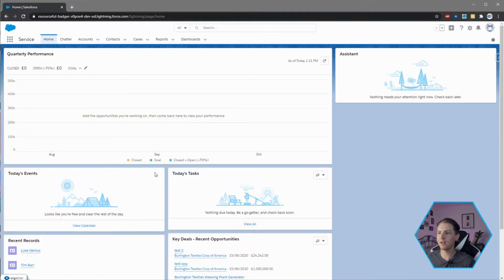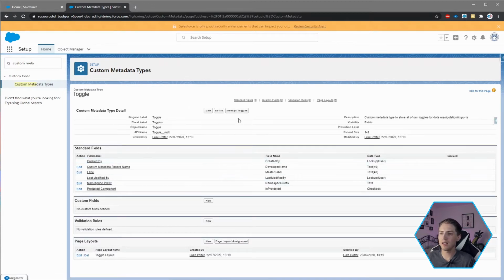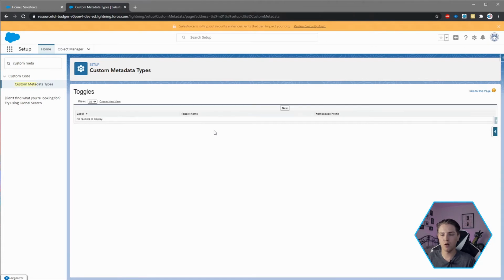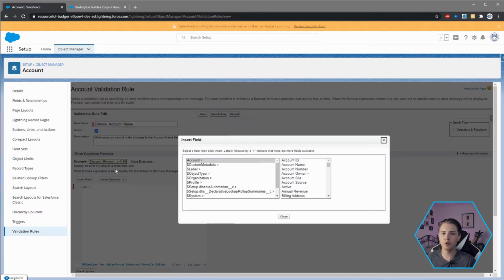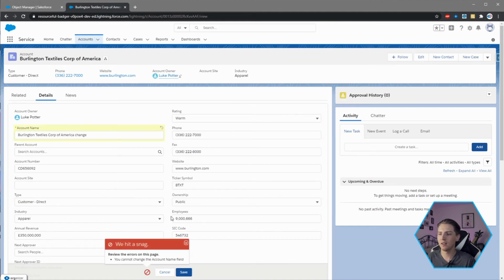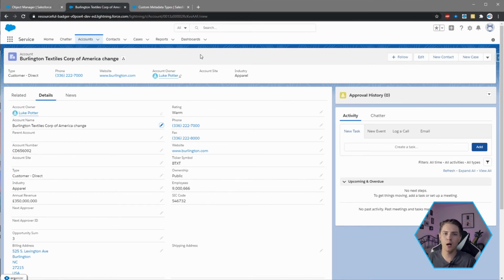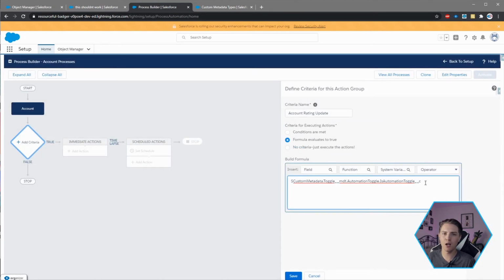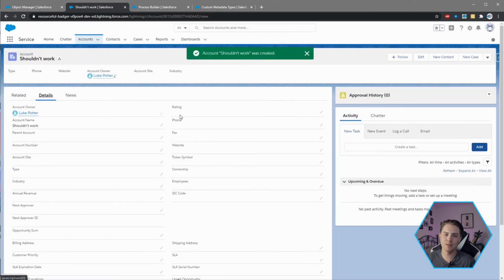How To: Toggle Your Salesforce Automation With ONE Checkbox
Disabling automation and validation within Salesforce has never been a fun or easy task. In this video i'm going to show you how to disable ALL of your automation and validation with ONE checkbox.

Intro 00:00
Setting up custom metadata 1:06
Implement into validation rule 4:34
Implement into process builder 8:20
Outro 11:10